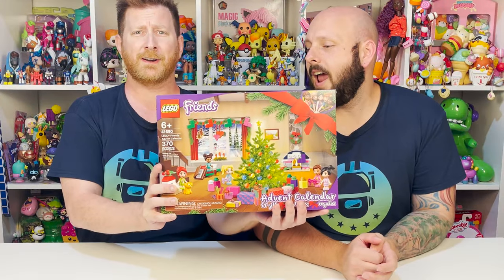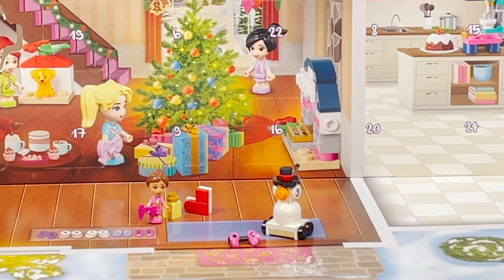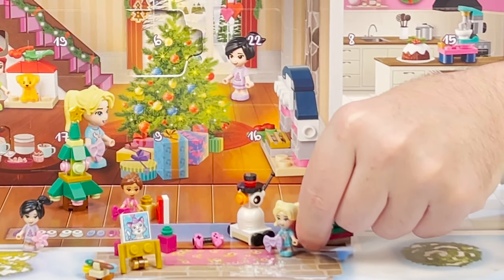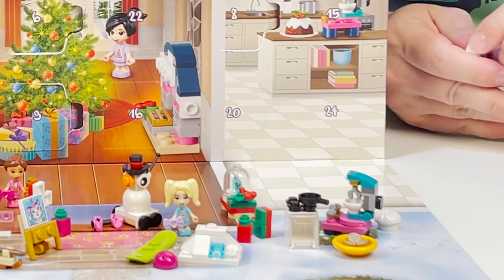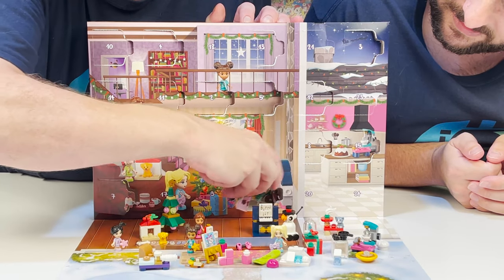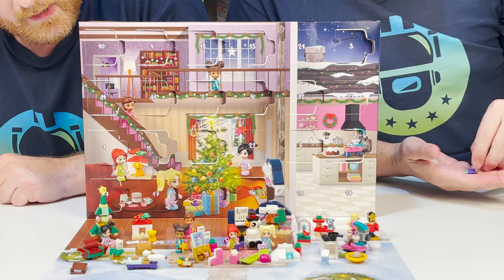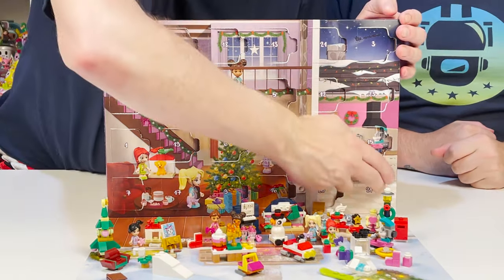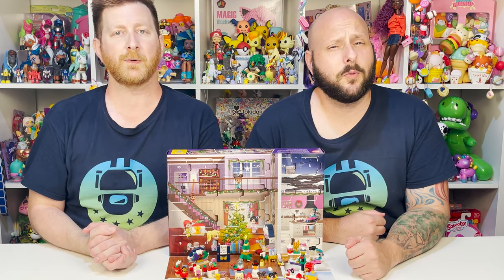LEGO Friends Advent Calendar 2021 Unboxing | The Upside Down Robot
Hey guys! Today we are opening and reviewing the LEGO Friends 2021 Advent Calendar. Behind each of its 24 doors is a beautifully detailed construction toy that will help make the Christmas countdown almost as much fun as the big day itself! Among the 24 presents, kids will find 5 LEGO Friends characters in micro-doll form. There is also a gift for each girl that represents their passion. Lets check it out!

0:00 - Intro
0:12 - Intro Skip
0:50 - Start the Unboxing Already!

Target Link:
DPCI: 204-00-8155